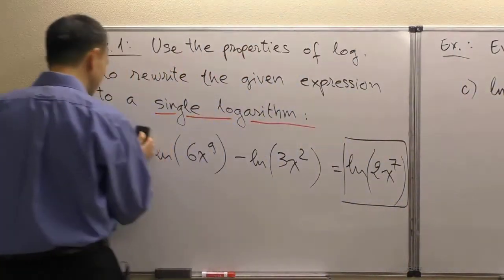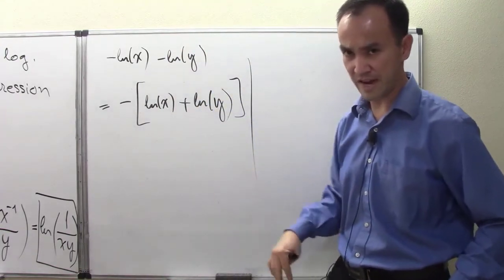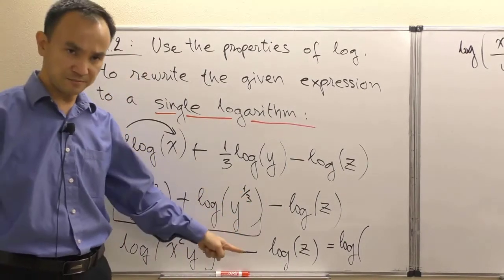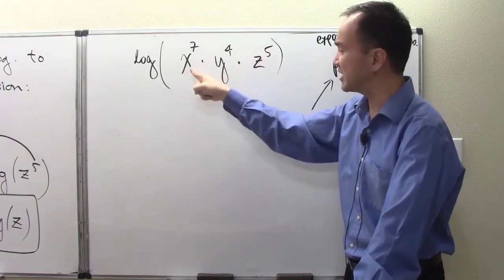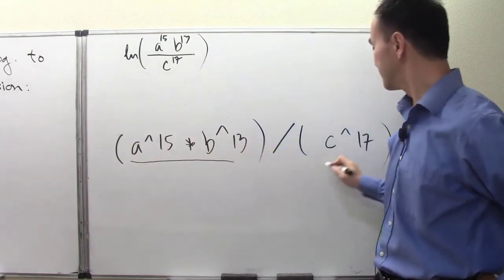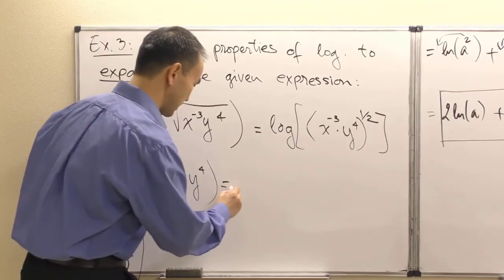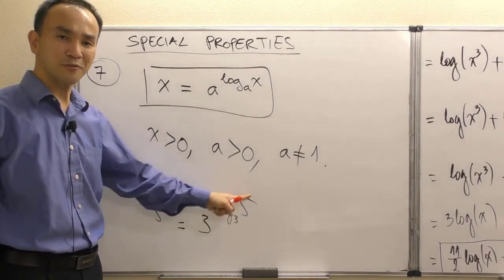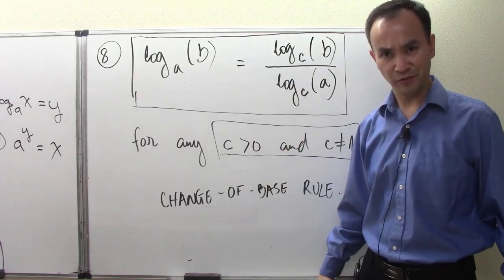141_L002: Logarithms - Properties of Log (Part II)